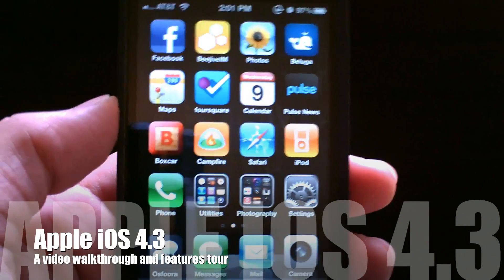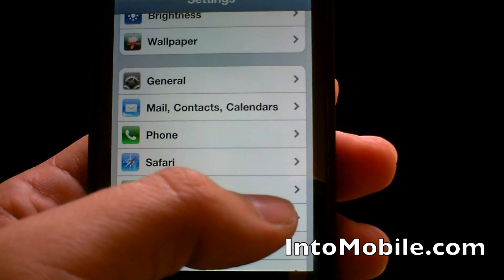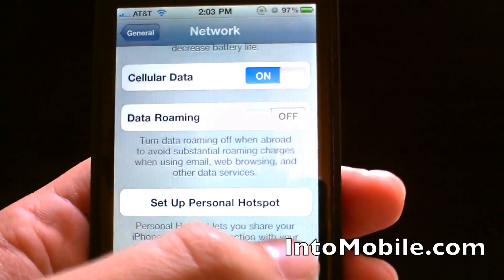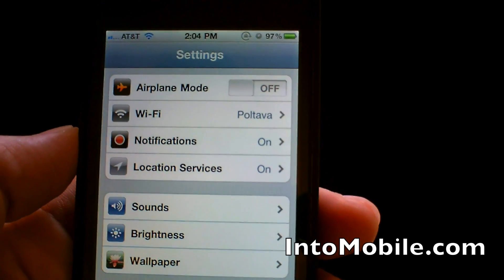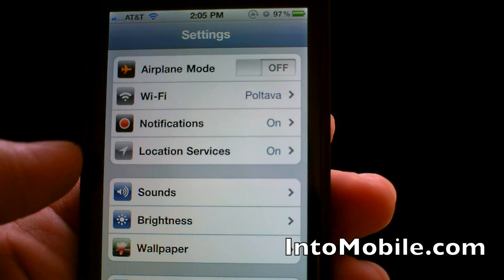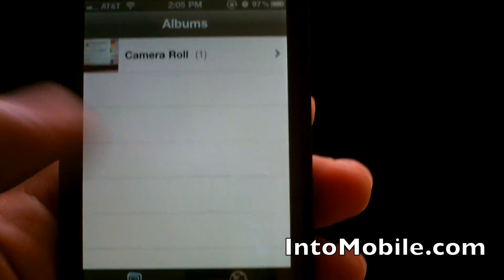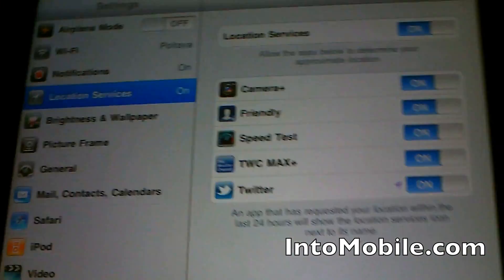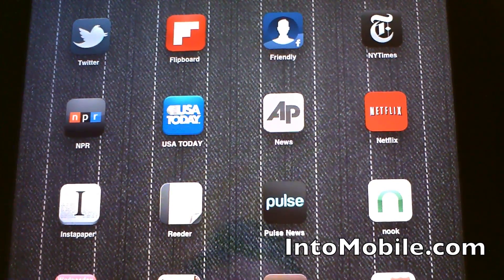Apple iOS 4.3 walkthrough and feature tour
This is a walkthrough of the new iOS 4.3 update for iPhone, iPad and iPod Touch. We preview some of the highlight features in this iOS 4.3 tour on an iPhone and iPad. No iPod Touch tour, sorry.